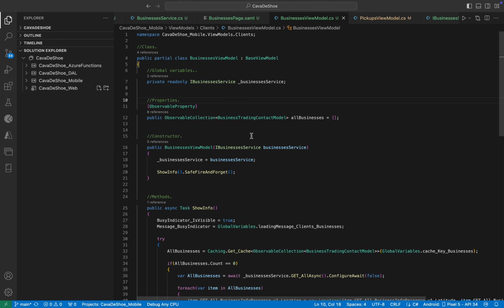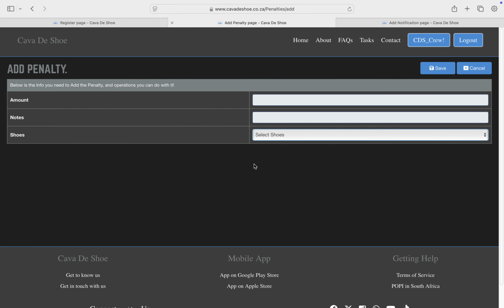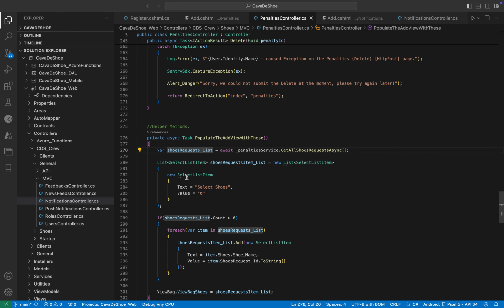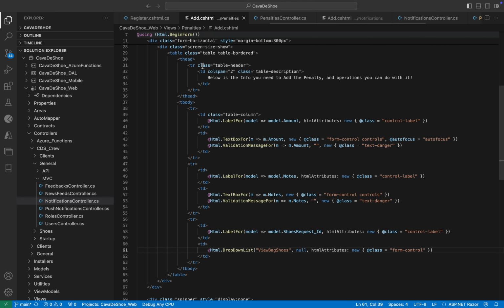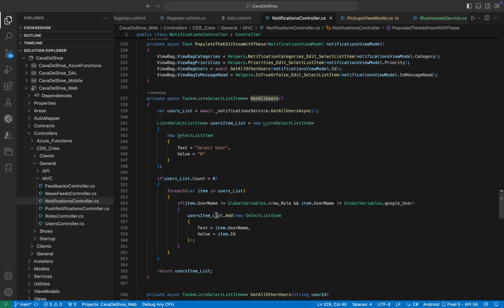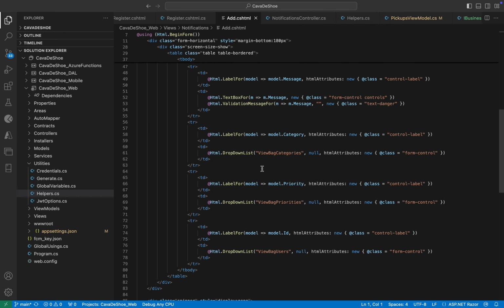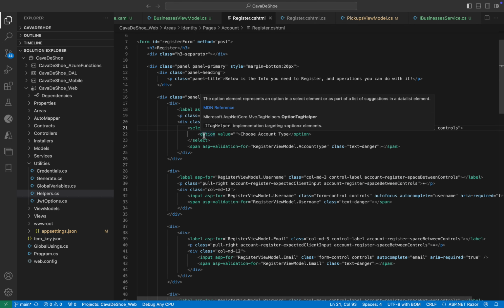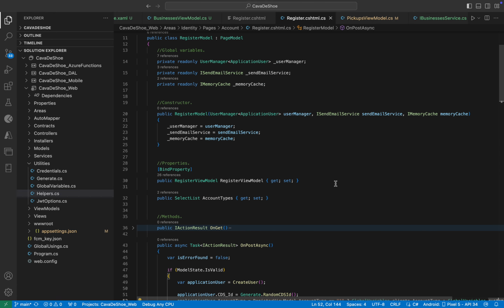#11 Dropdownlist in Razor Pages & MVC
Here we look at the Dropdownlist control in Razor Pages and MVC as they do the same task but differently.